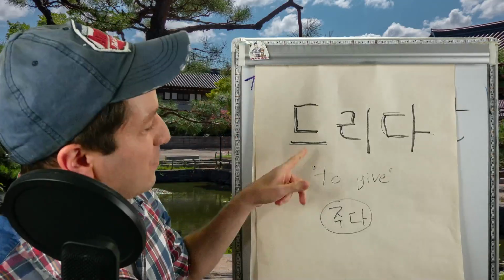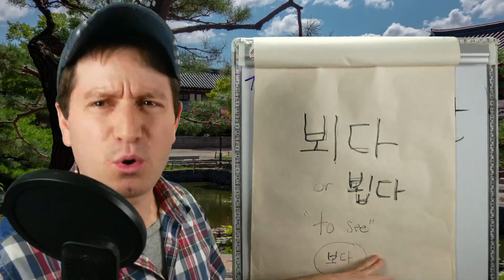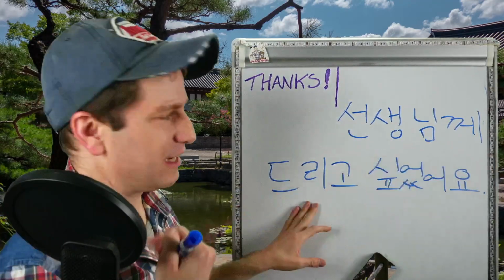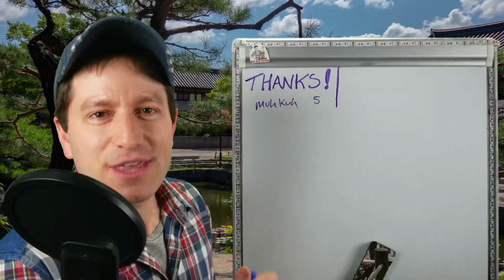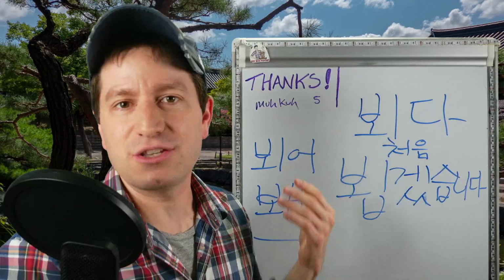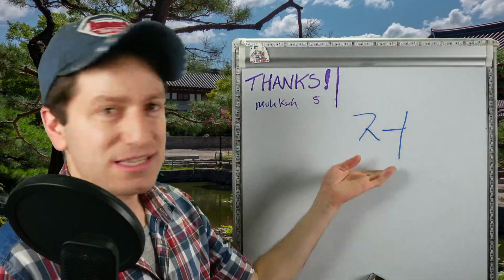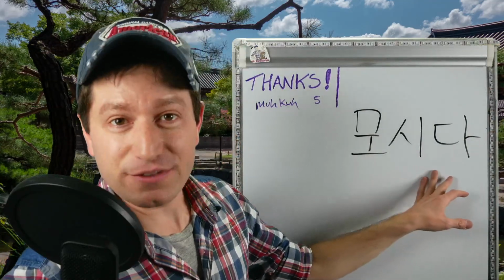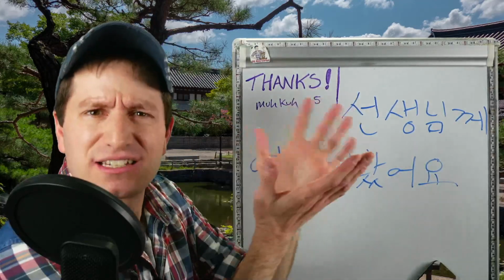Humble Speech (낮춤말) | Live Class Abridged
This is an abridged version of the live stream from 3-3-2024 about Humble Speech, including the verbs 드리다, 뵈다 (and 뵙다), the nouns 저 and 저희, as well as 모시다 & 여쭈다 (and 여쭙다).